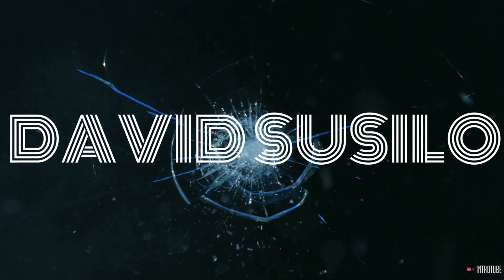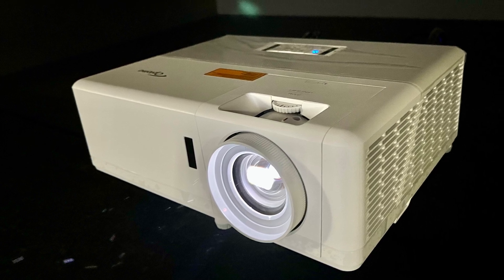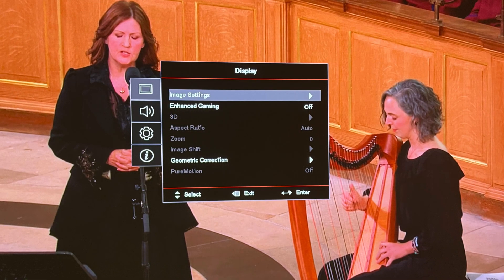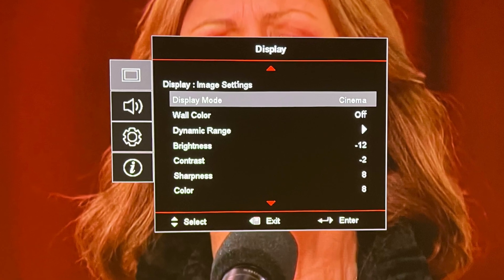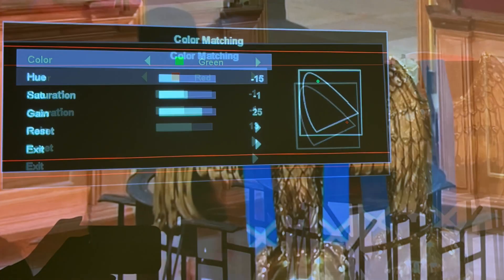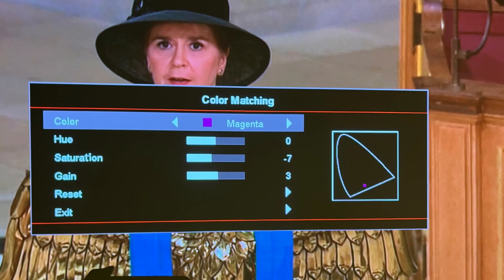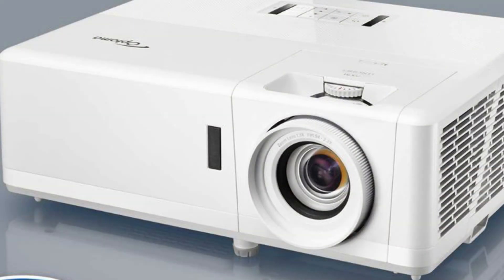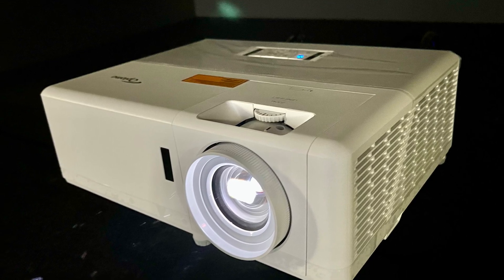Optoma UHZ50 DLP Laser 4K Projector Review & Calibration Settings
Optoma UHZ50 DLP Laser 4K Projector Setup, Calibration Settings and Review on Elunevision screen.